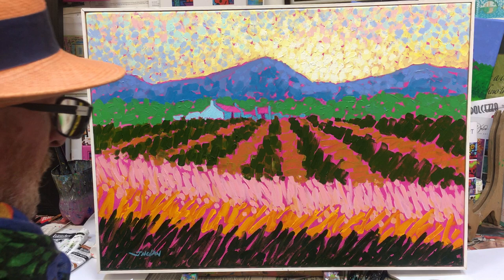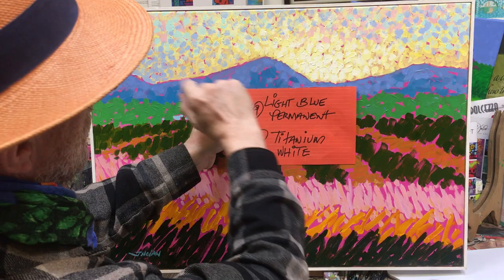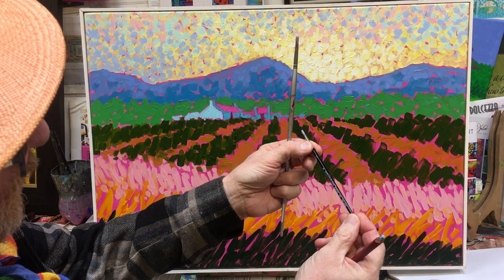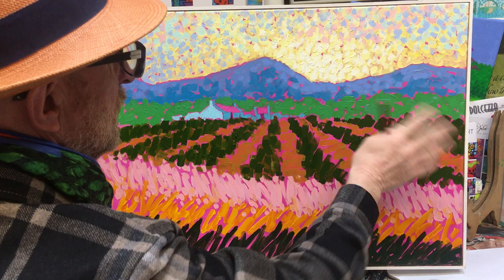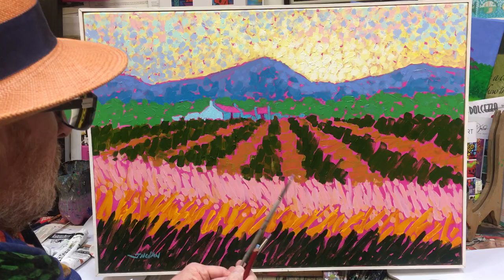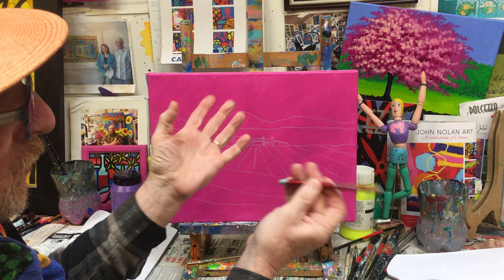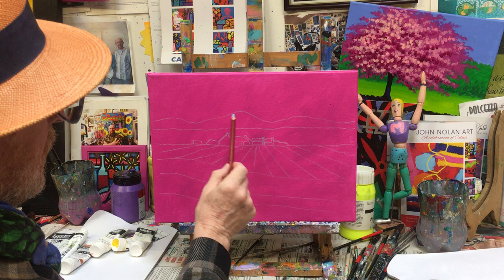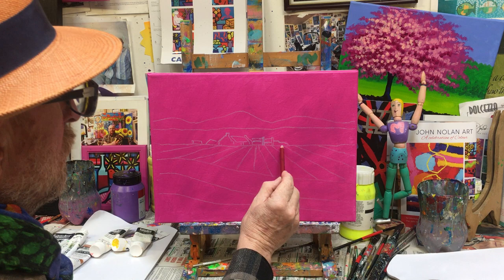3 magenta roofs john nolan art class